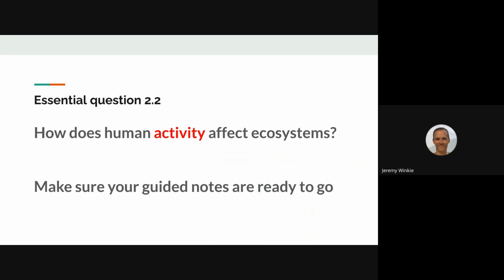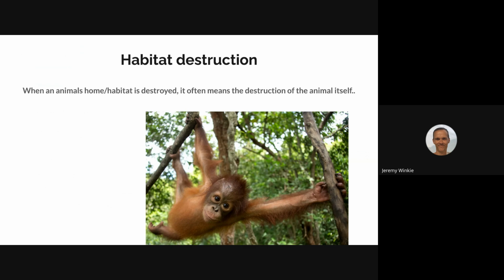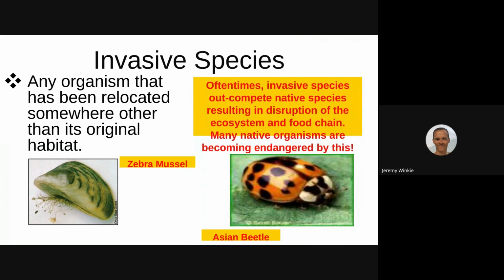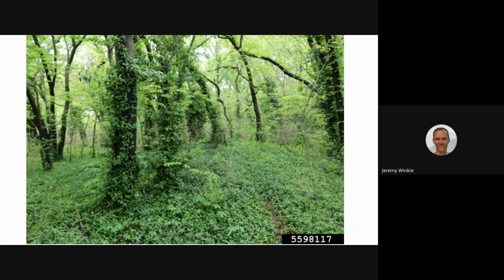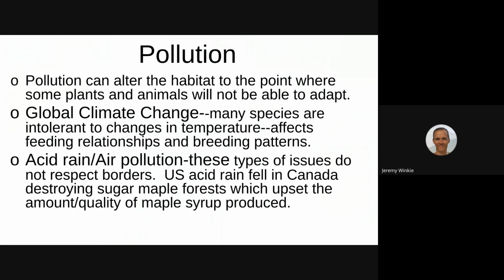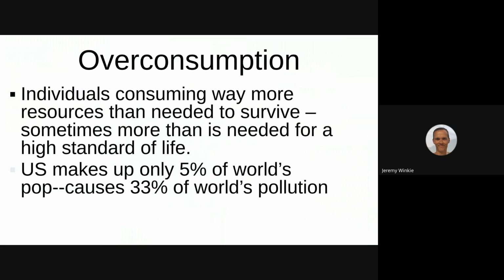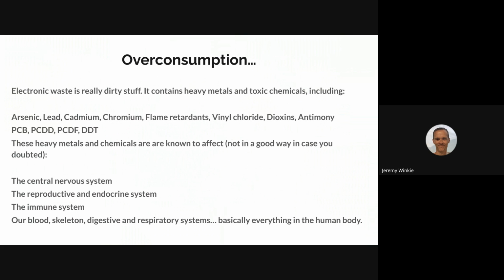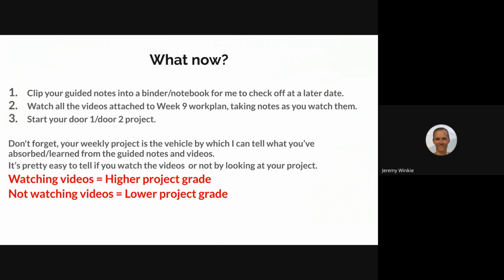2.2 Guided notes